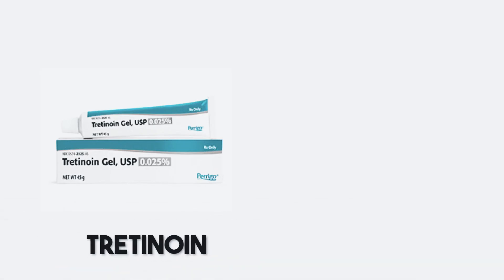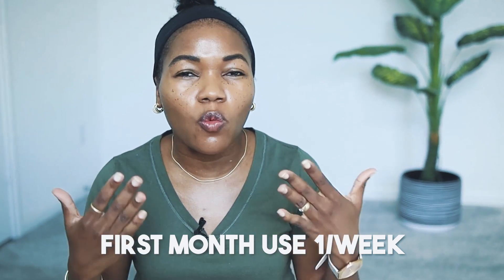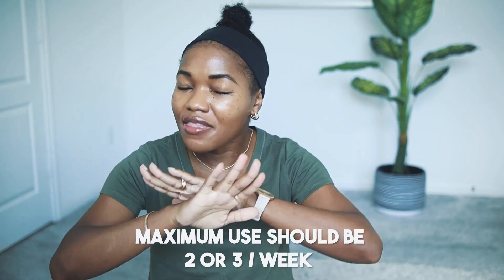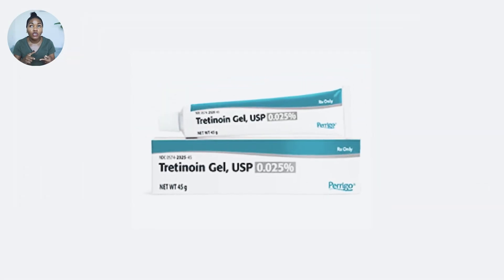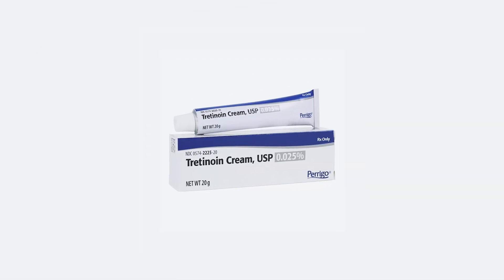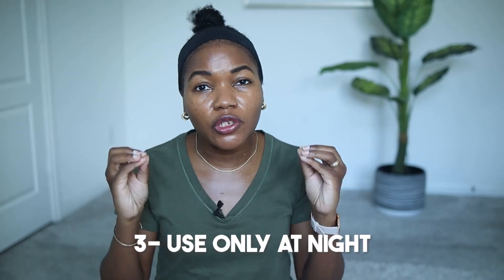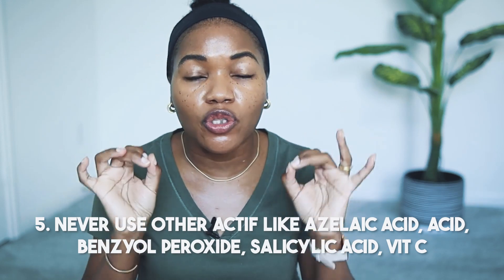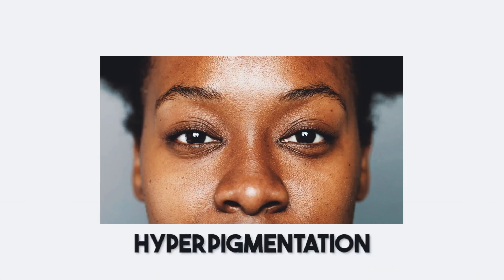How to use Tretinoin to treat acne, Hyperpigmentation: A step-by-step guide. PART 1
THE VIDEO IS ABOUT HOW TO START TRETINOIN CREAM ON DARK SKIN PROPERLY. in THE VIDEO I GAVE 5 TIPS ON HOW TO USE TRETINOIN EFFECTIVELY TO GET MAXIMUM RESULTS AND AVOID ALL THE SIDE EFFECTS. Tretinoin cream is great for wrinkle, hyperpigmentation, anti-aging, discoloration and more.

Products Mentionned:
Elf retinol
Avène Retinealdehyde cream

Best Australian sunscreen : Coming soon

CHAPTER :
00:00 intro
00:41 Tip 1 TO USE TRETINOIN CREAM EFFECTIVELY
02:11 Tip 2 on how to use retinol cream on black skin
05:04 Tip 3 on how to use tretinoin cream on dark skin
05:19 Tip 4 on how to get beautiful skin with tretinoin cream
06:42 Tip 5 on how to use retinoid cream on skin

About me:
The goal of my channel is to share my knowledge about self care : skincare, body care, hygiene care, healthcare , our body wellbeing in general. With my background in chemistry, I will share with you how to properly take care of yourself and how to choose the right products. skincare anti-aging